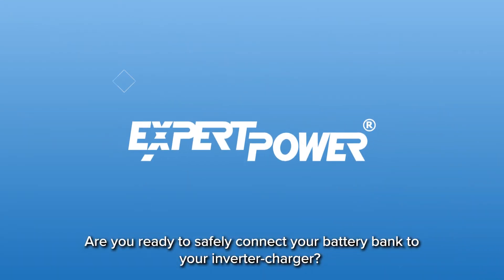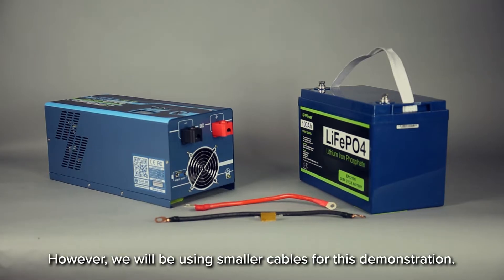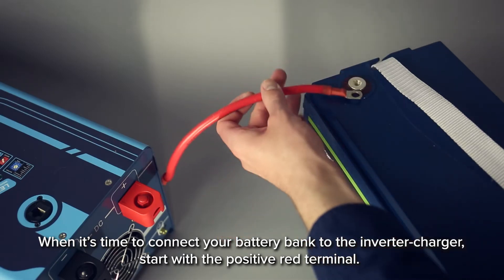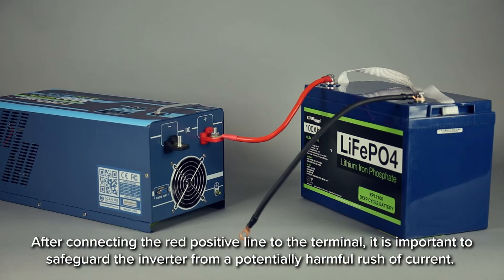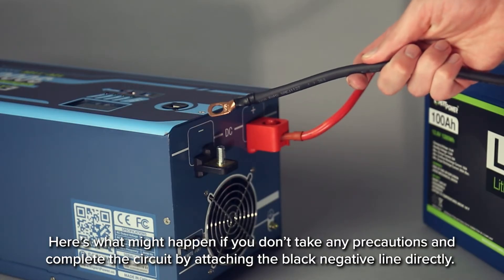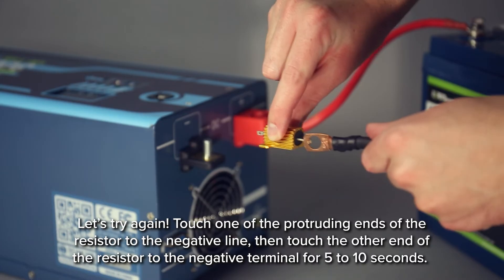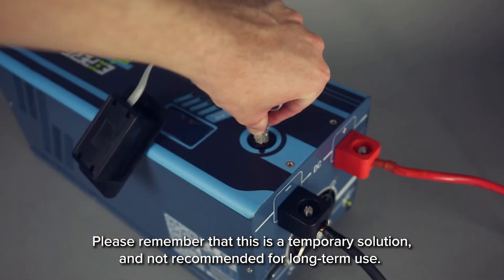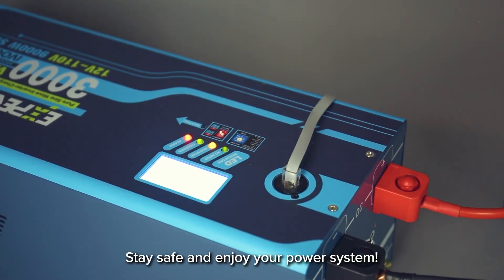Inverter-Charger Resistor Tutorial (Quick Set-Up)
ExpertPower's Guide on how to use a resistor to connect inverters to batteries.